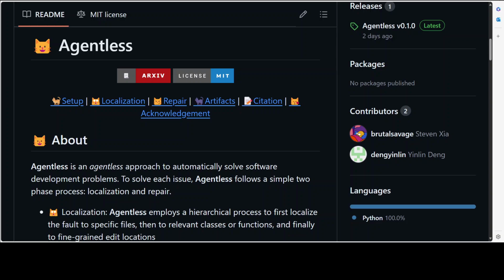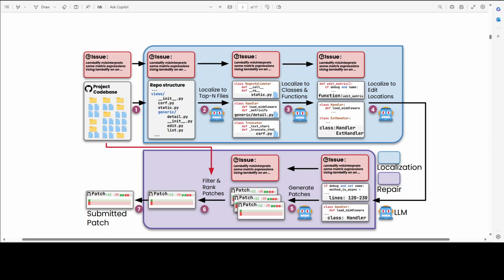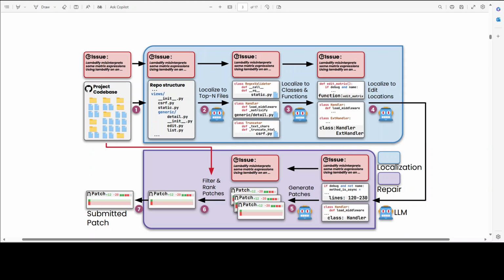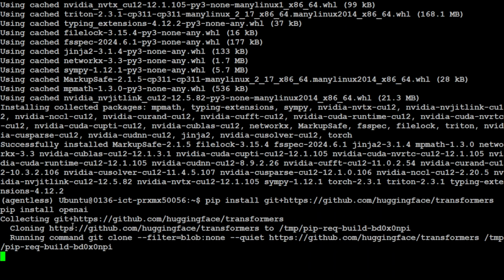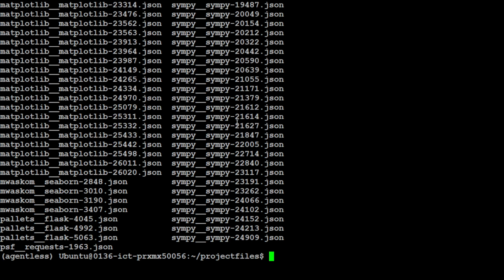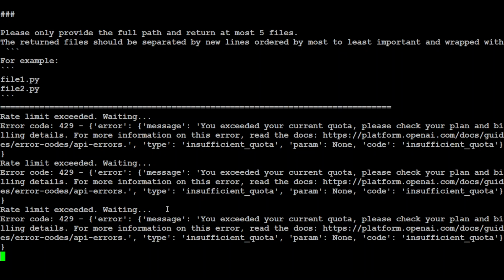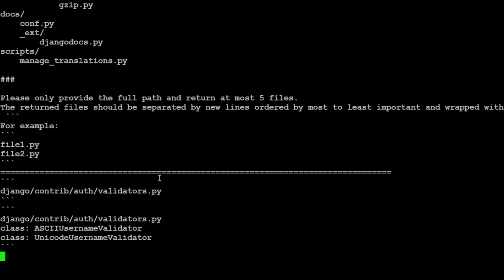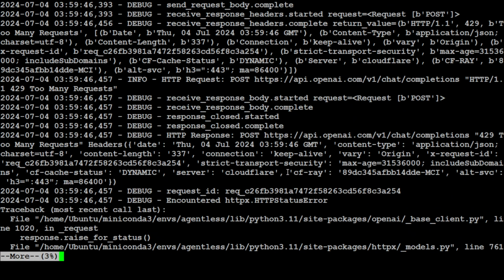Agentless Agentic Approach to Software Engineering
This video installs Agentless and tries it to out on SWE-Benchmark. It is an agentless approach to automatically solve software development problems.